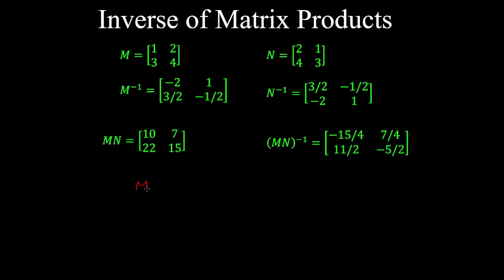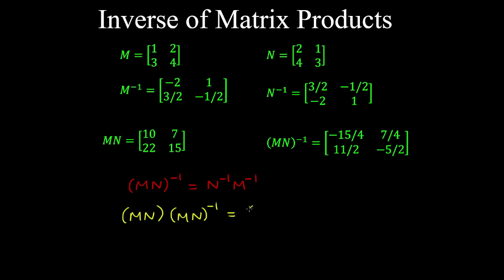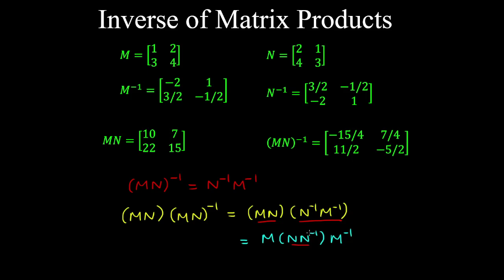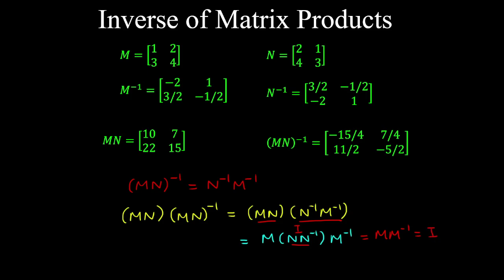Inverse of Product of Matrices - Linear Algebra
This linear algebra video covers a tutorial on how the inverse of a product of matrices can be evaluated.